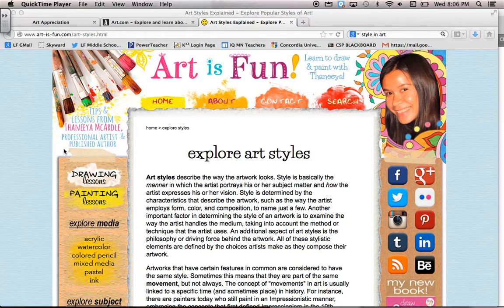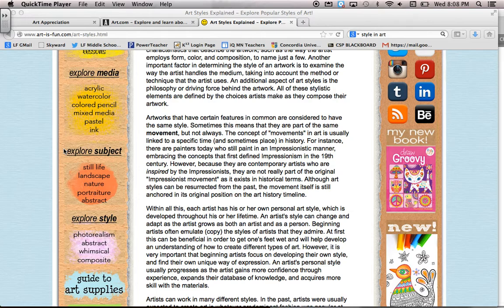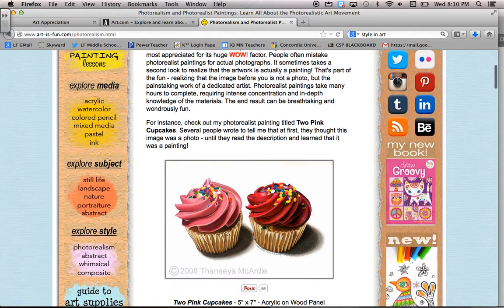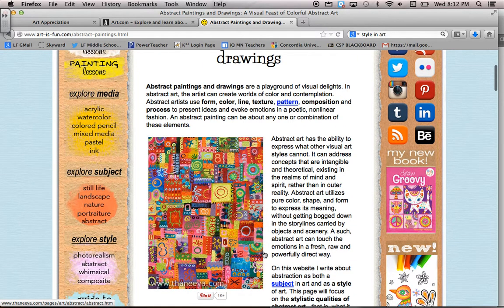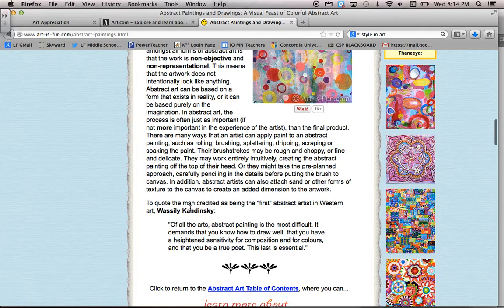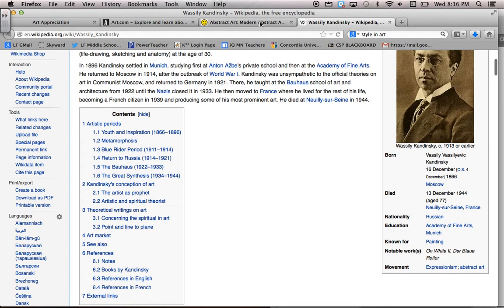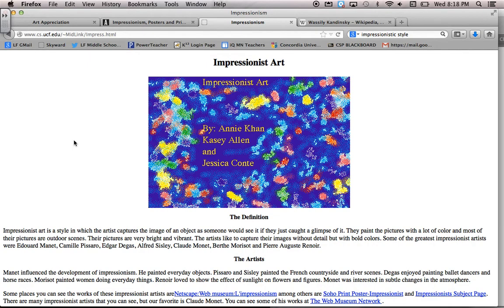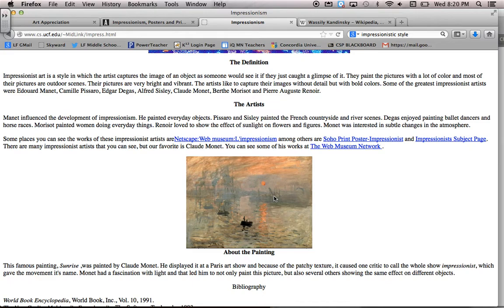Art app w6 Style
Style